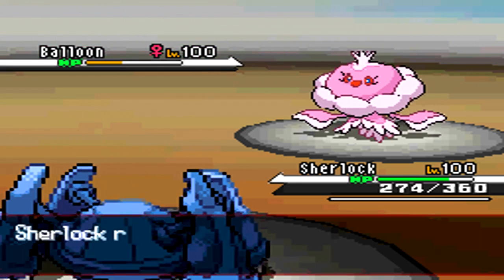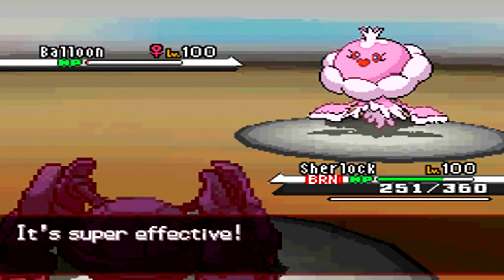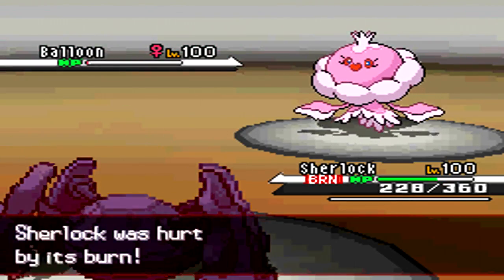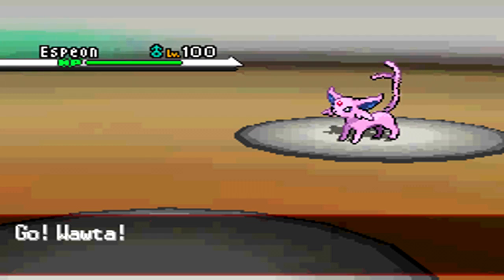Nbz Vs Zephyr - Narrated Pokemon Black & White Wifi Battle #92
Be sure to check out the vids at the end. They're GRRRRRRREAT.